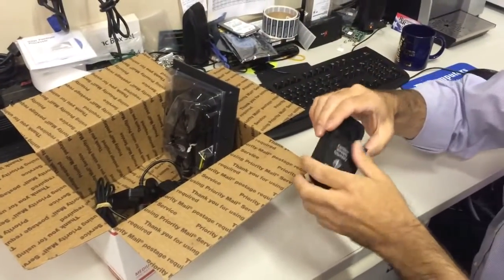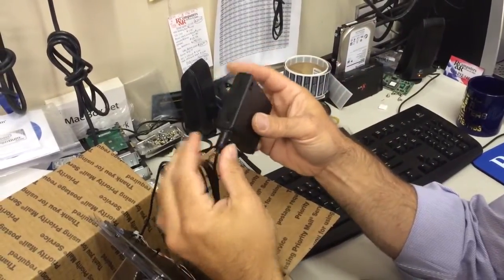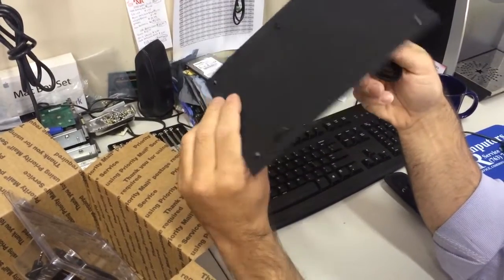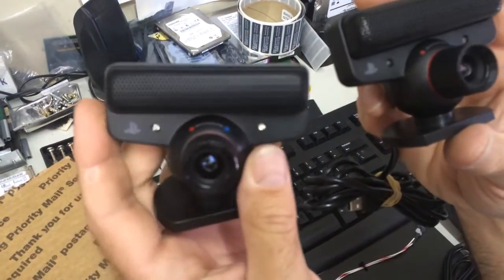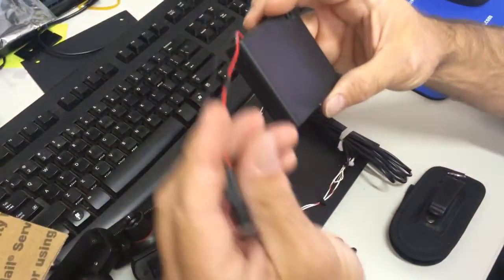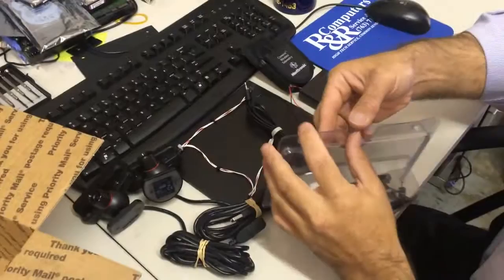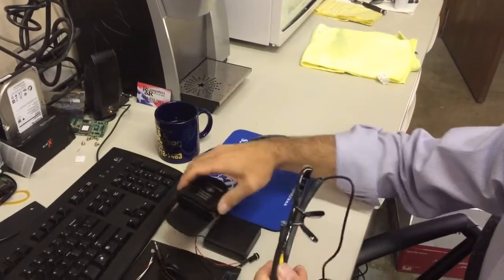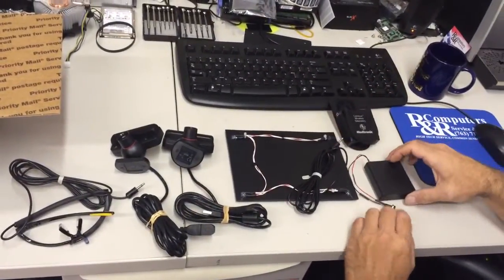Bam kit for future pinball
Details of the future pinball bam head tracking kit